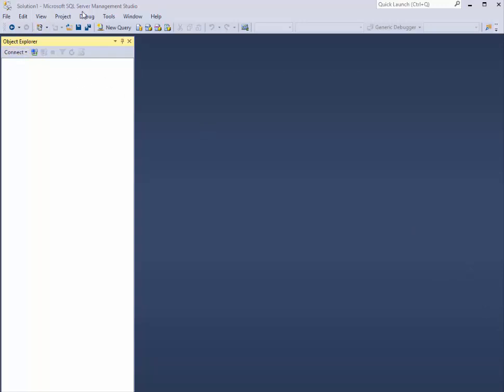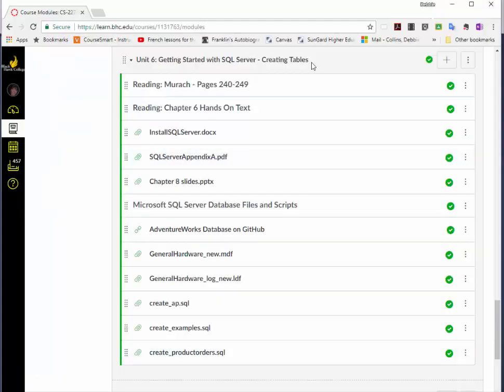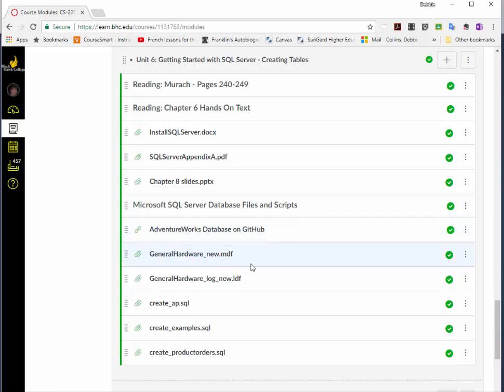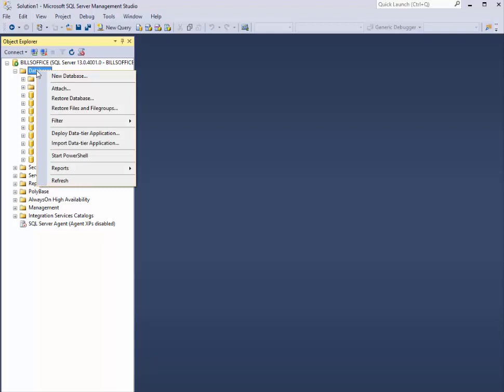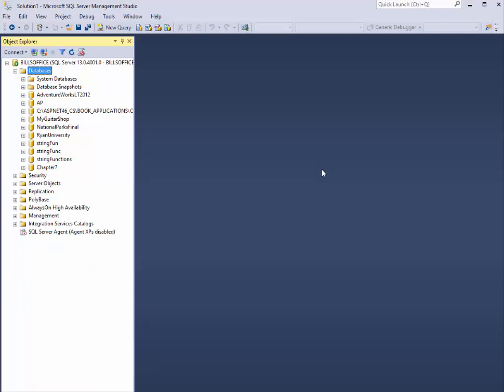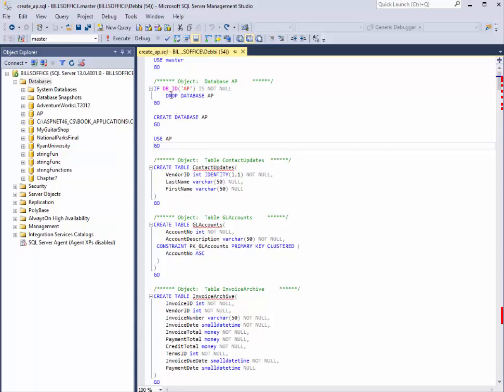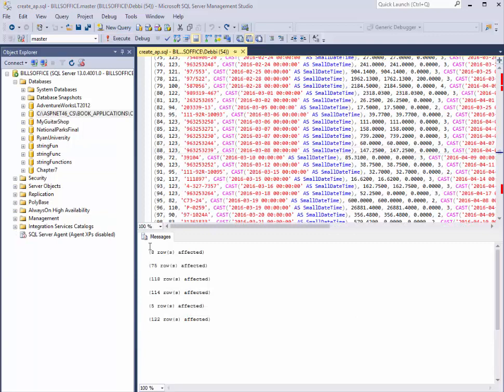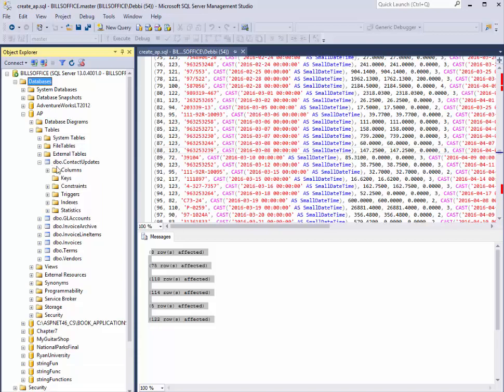SQLServerInstallFiles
SQL Server Files -- Ataching and executing script